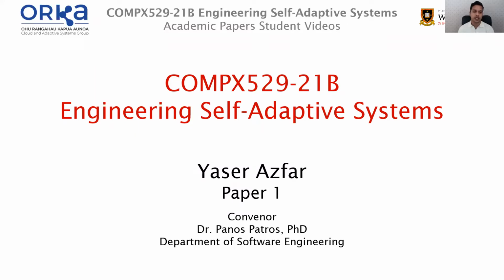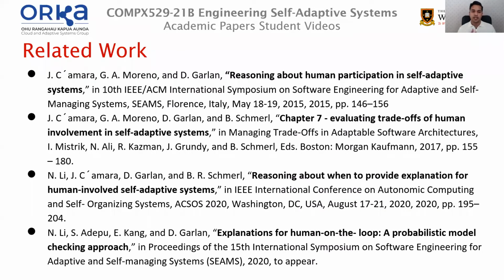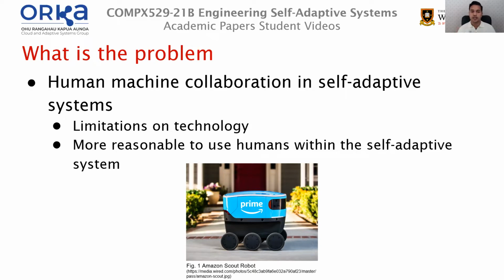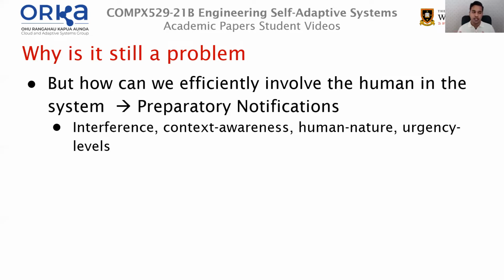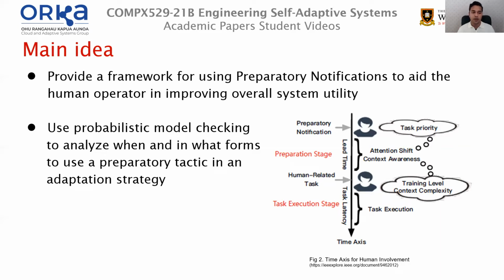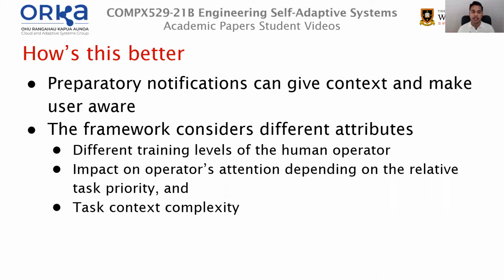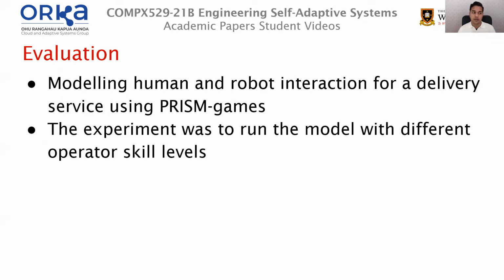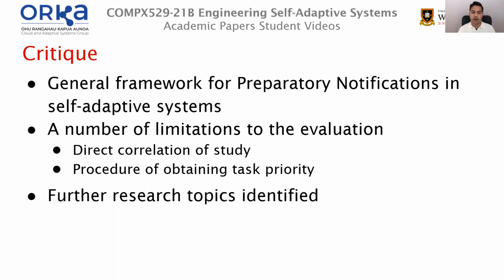Hey! Preparing Humans to do Tasks in Self-adaptive Systems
Li, Nianyu, Javier Cámara, David Garlan, Bradley Schmerl, and Zhi Jin. "Hey! Preparing Humans to do Tasks in Self-adaptive Systems." In 2021 International Symposium on Software Engineering for Adaptive and Self-Managing Systems (SEAMS), pp. 48-58. IEEE, 2021.